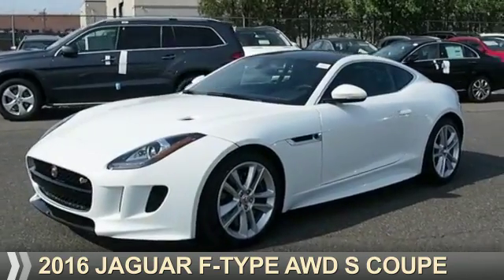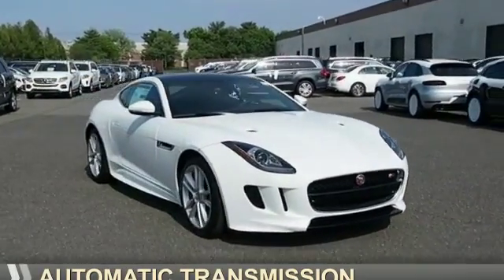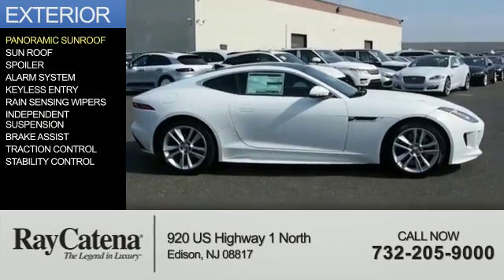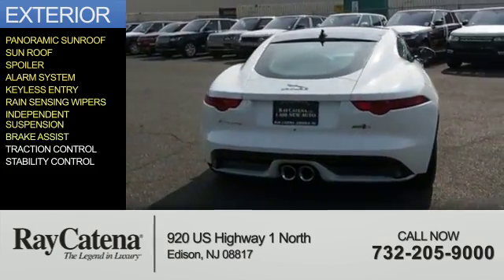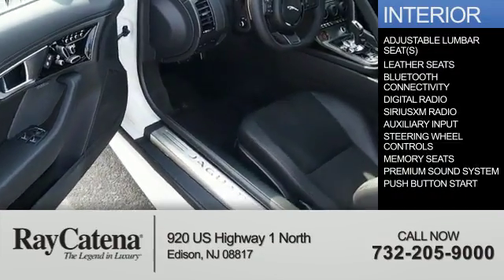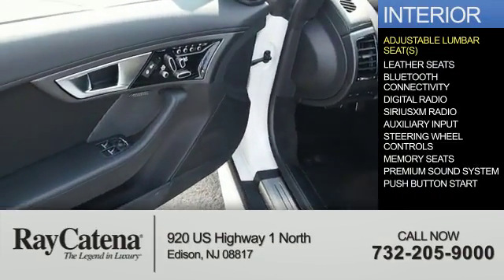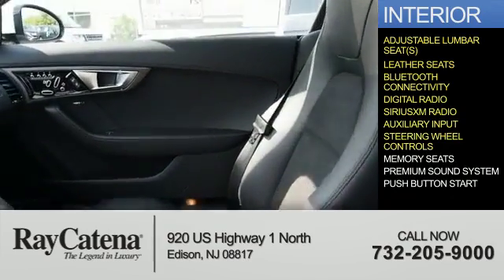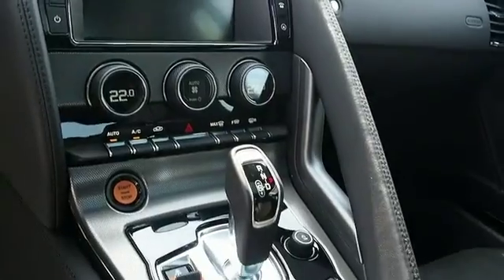2016 Jaguar F-TYPE J16174 - Edison NJ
Year: 2016
Make: Jaguar
Model: F-TYPE
Trim: AWD S Coupe
Engine: 3.0 liter 6 Cylindercylinder AWD
Transmission: 8-Speed Automatic
Color:
Mileage: 18
Address:
VIN:SAJWJ6BV4G8K34741